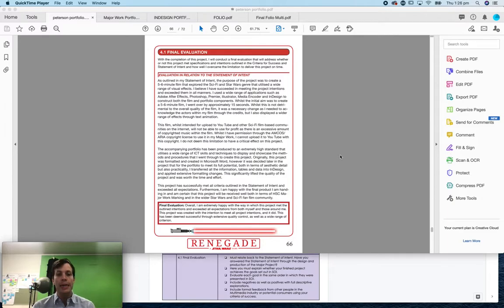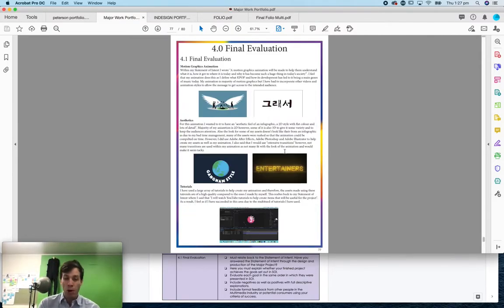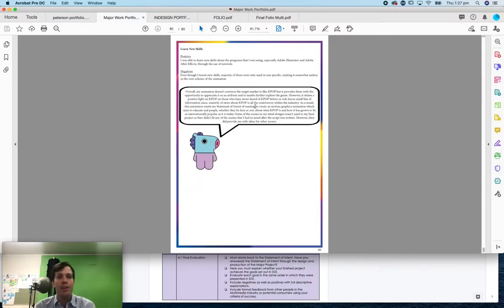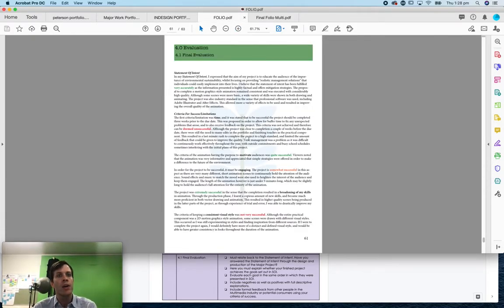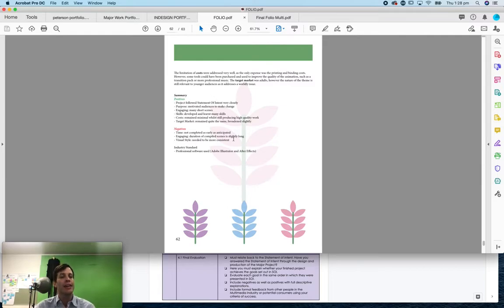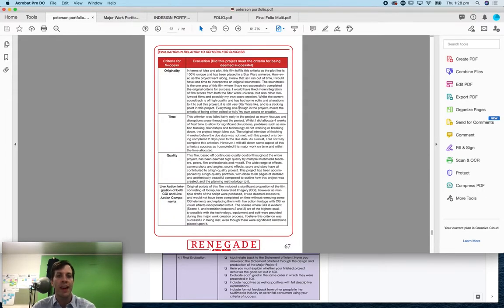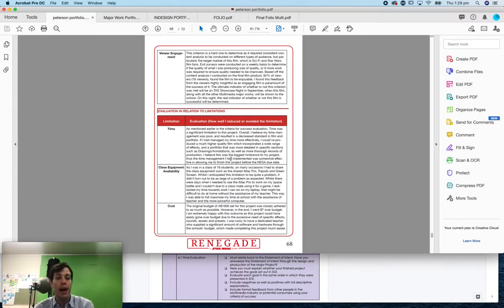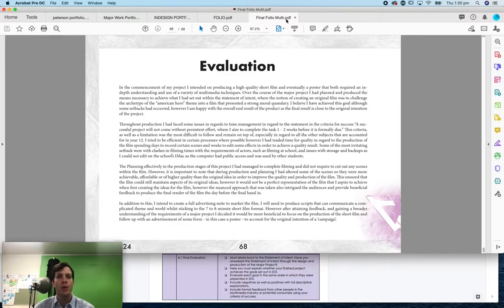How to make an Industrial Tech Multimedia Portfolio 23 Evaluation